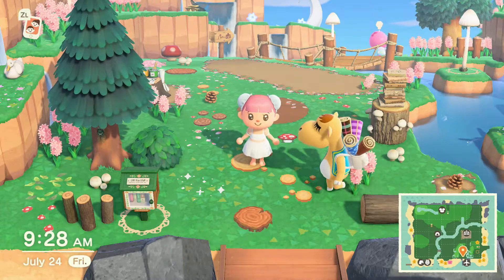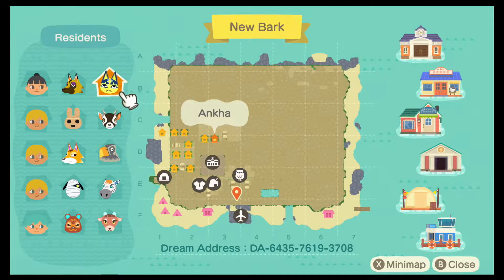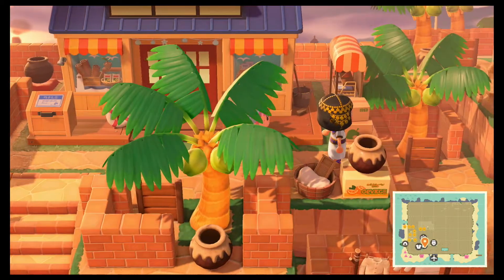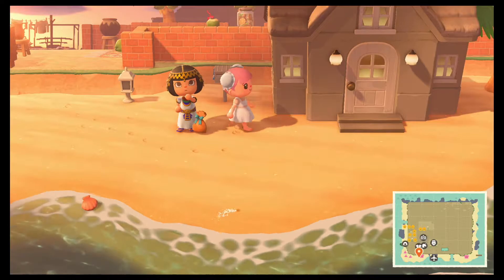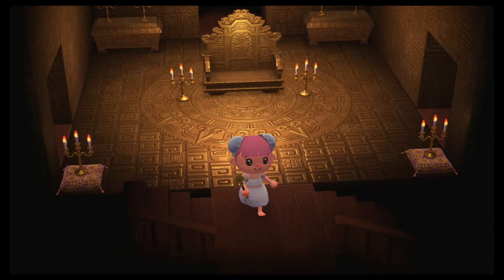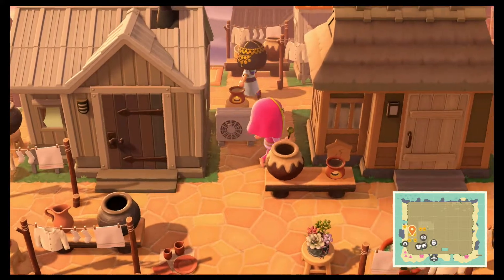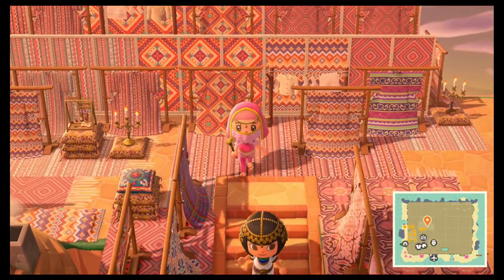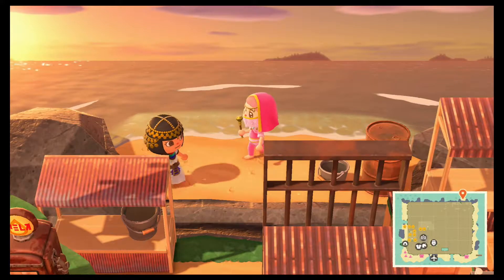This Creator Took DESERTed Island To The Next Level | Island Tour | Animal Crossing: New Horizons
New Bark is a desert outpost tightly situated in the midst of a vast barren desert. In town you’ll find a bustling bazaar, outdoor rug market, close-knit homes, and a renovated hot spring oasis. The dense and cluttered outpost town contrasts with the expansive open desert that surrounds it. Wander far enough and you might stumble upon a few surprises.

♡ Please send love to the wonderful island creator, Rachel ♡

Hello, I'm Rachel! I'm 29. I have about 710 hours clocked into this game, but I “started over” to make the desert at 500 hours. My favorite villager is Kyle. My island is still a work in progress. The aesthetic/inspiration for New Bark is a fully-themed desert island. Sand and sandstone pathing cover the entire map. I have no rivers. Vegetation is scarce, only coconut trees and the occasional flower. I draw inspiration from different desert cities all around the world. My island is heavily inspired by real-world Morocco and Egypt, Mad Max, Fallout: New Vegas, and Blade Runner 2049. I tried to make it feel as natural as possible. My favorite spot currently is the outdoor rug market.

QR CODES
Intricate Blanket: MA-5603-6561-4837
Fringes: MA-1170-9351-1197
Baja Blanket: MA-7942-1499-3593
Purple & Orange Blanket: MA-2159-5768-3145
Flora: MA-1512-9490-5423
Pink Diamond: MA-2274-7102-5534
Picnic with Pink Stripes: MA-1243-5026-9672
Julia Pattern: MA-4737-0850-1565